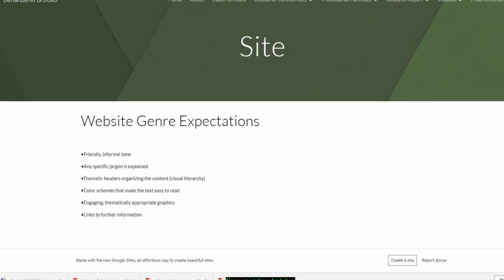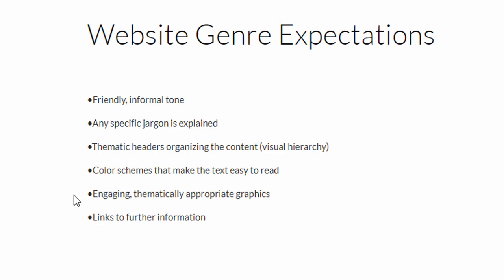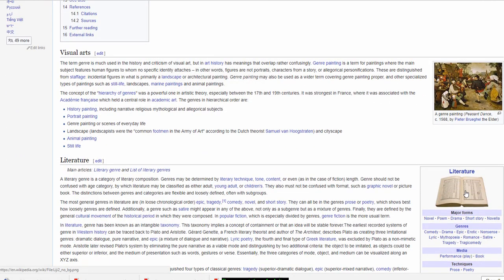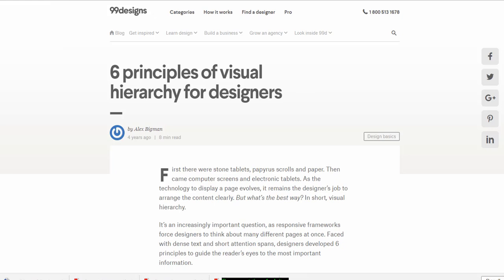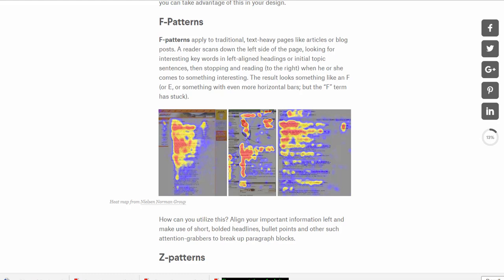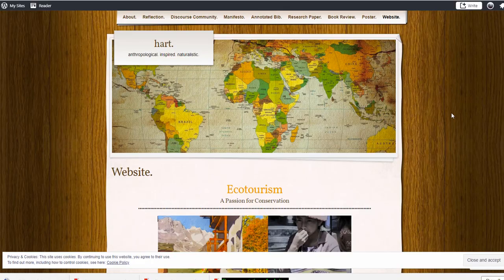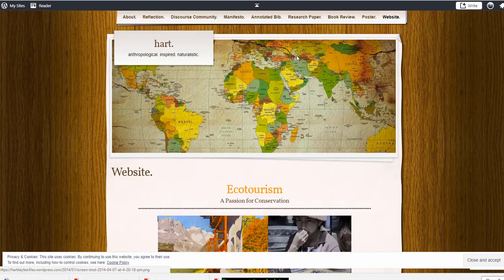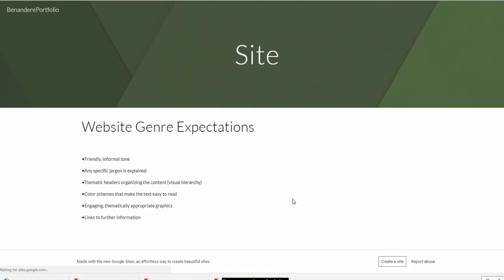Website Expectations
This video describes reader expectations for an informative website for a non-specialist audience.